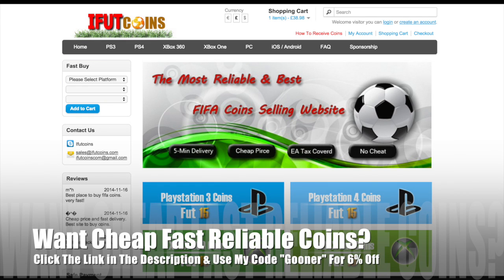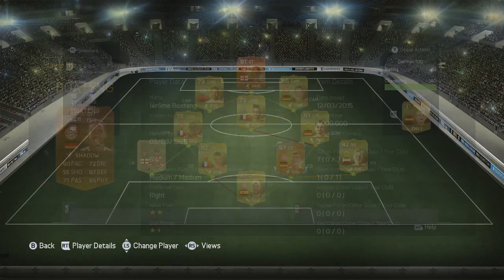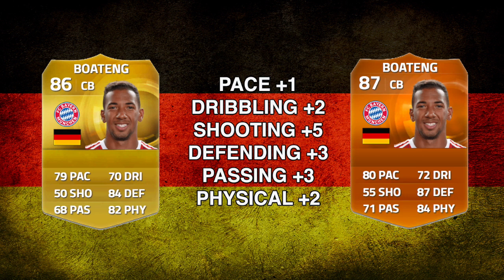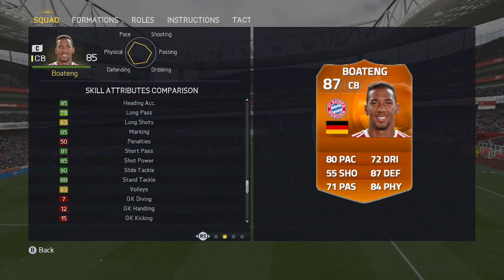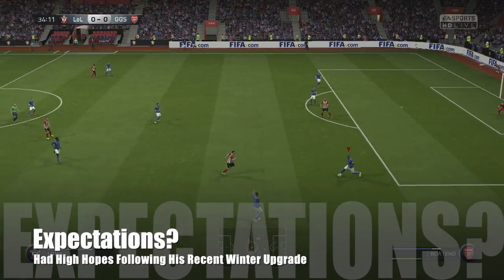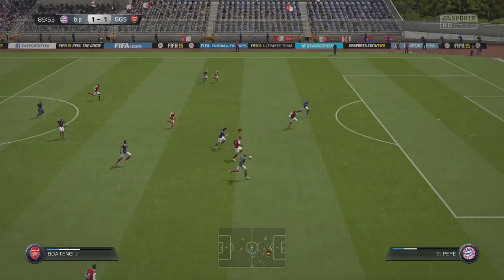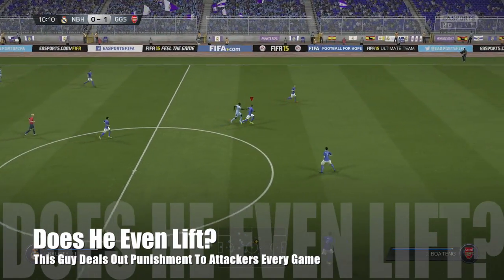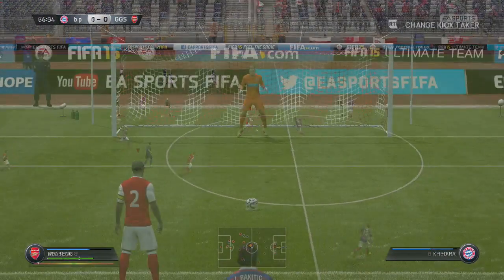FIFA 15 Ultimate Team MOTM Jerome Boateng 87 Player Review FUT 15 MOTM Boateng 87 FIFA 15 UT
FIFA 15 MOTM Boateng 87 FIFA 15 Team Of The Year FIFA 15 TOTW 26 MOTM Boateng 87 In Game Stats Fut 15 OMG MOTM Boateng 87 in a pack FIFA 15 MOTM Boateng 87 FIFA 15 BPL

My thoughts on MOTM Jerome Boateng 87 rated card on FIFA 15 let me know if you agree and if you will buy him.

IF Luis Suárez 91
IF David Luiz 83
SIF Salomón Rondón 83
SIF André Ayew 81
SIF Rubén Castro 81
IF Kieran Gibbs 80
IF Moestafa El Kabir 73

FIFA 15 MOTM JEROME BOATENG 87 PLAYER REVIEW & IN GAME STATS FUT 15